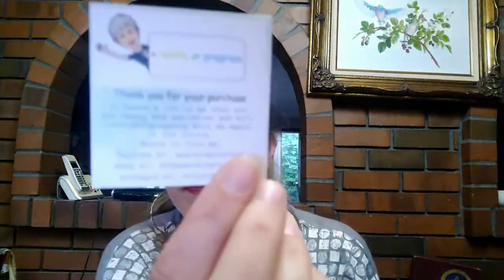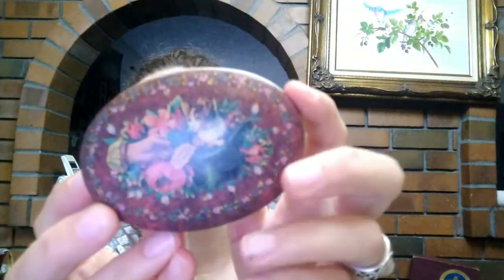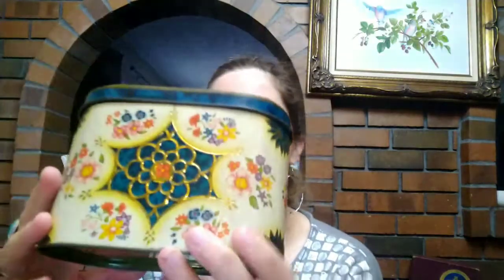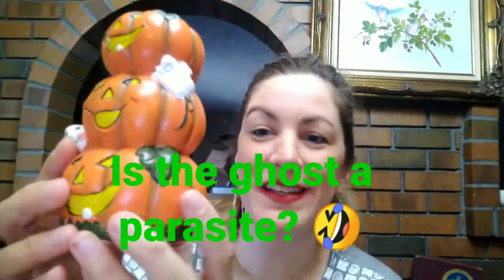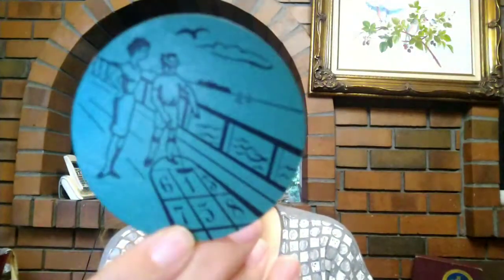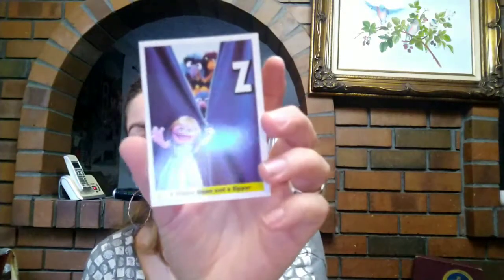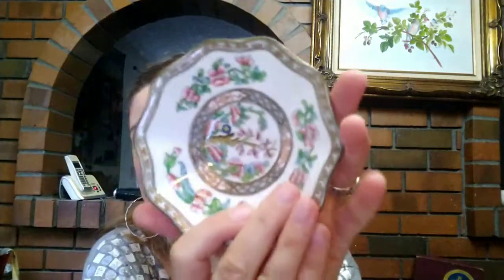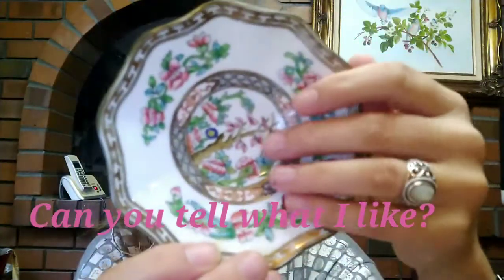What have I been buying from all these YouTube Live Sales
Check out what I've been buying from all these YouTube Live Sales. I love buying unique items that are hard to find. Let me know what you've been purchasing lately.

Tommyboy1777

Join my YouTube live sales every
Tuesday night at 5pm Pacific/8pm Eastern